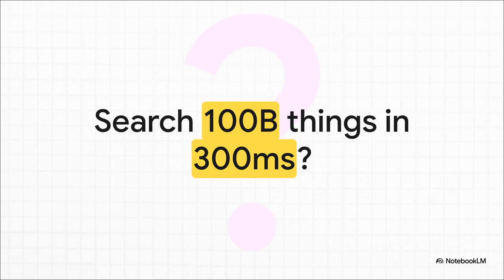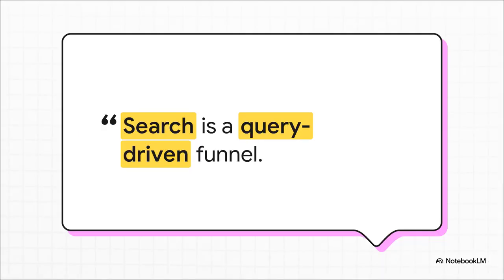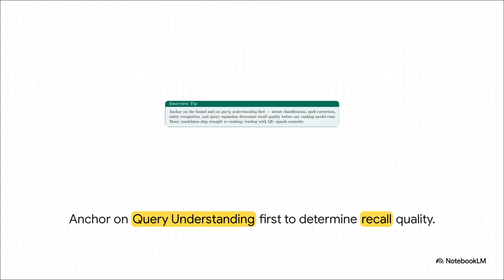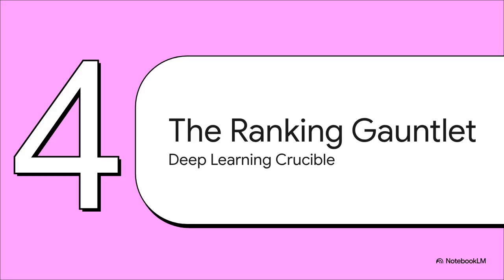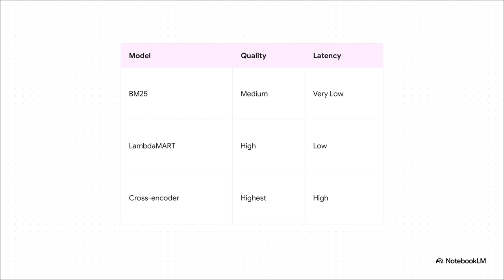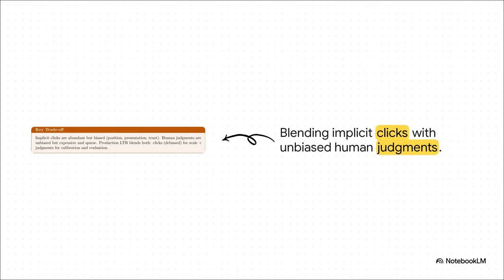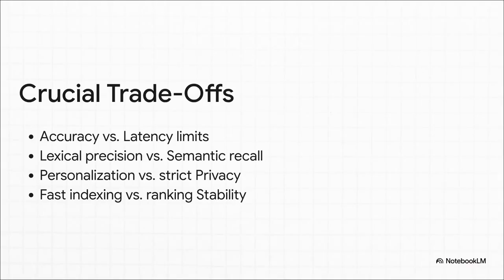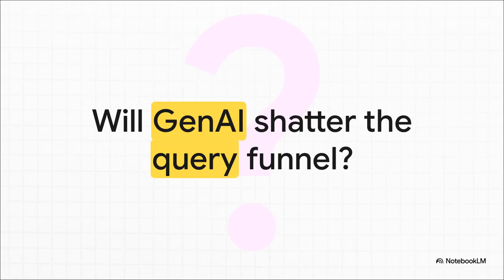Search Ranking System Design Interview at Google, Amazon, LinkedIn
Search ranking system
Google, Amazon, LinkedIn
Query understanding, lexical + semantic retrieval, learning-to-rank, personalization, re-ranking, cache/index design.